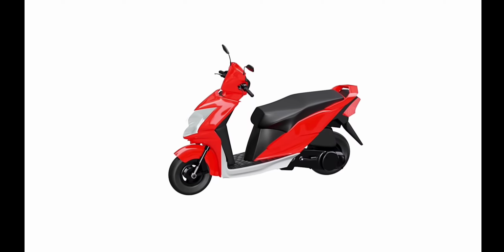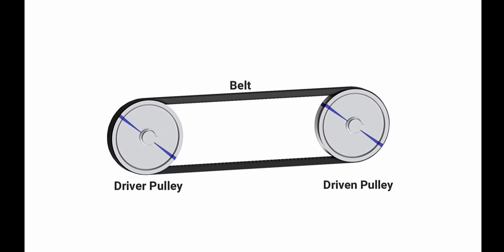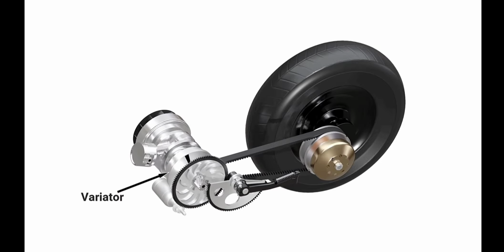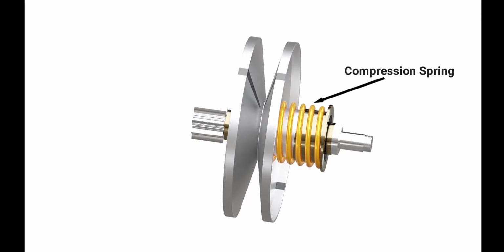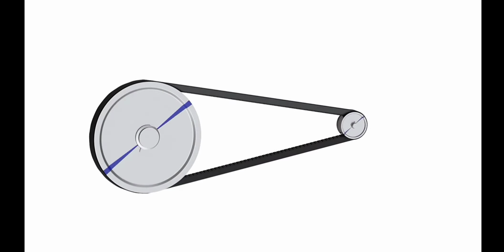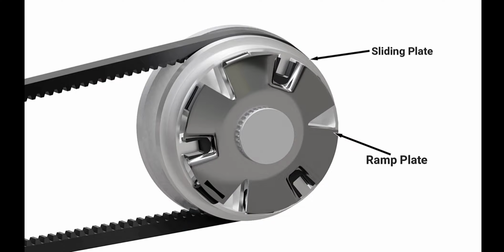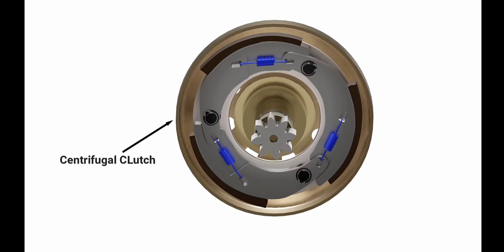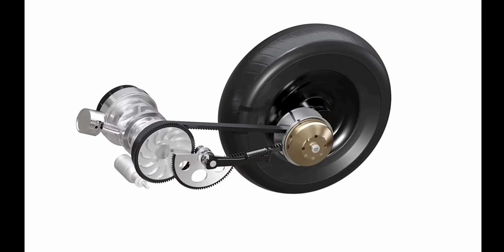HOW SCOOTER TRANSMISSION WORKS ANIMATION | GEAR LESS TRANSMISSION SYSTEM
This video provide information regarding gear less transmission system in scooters like N Torque 125 as shown in thumbline.